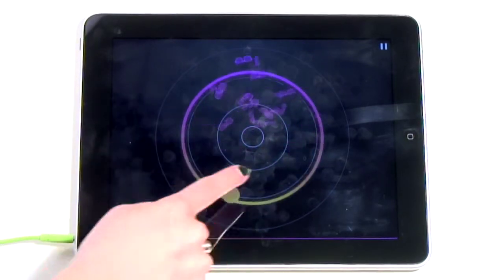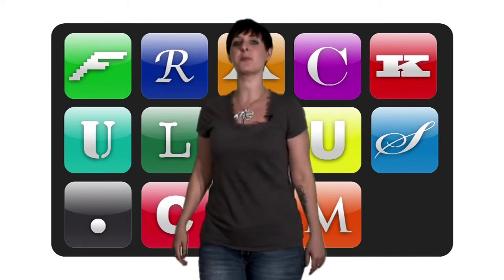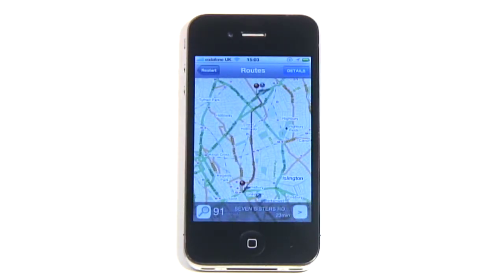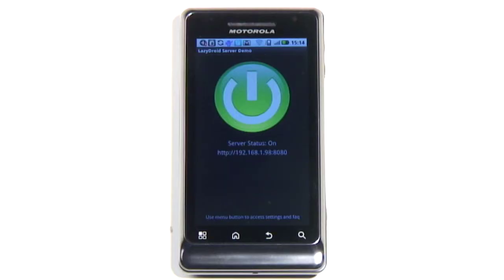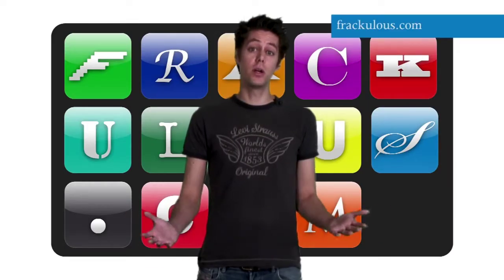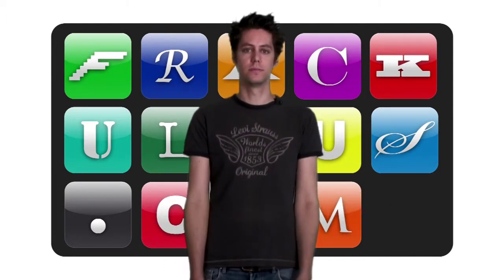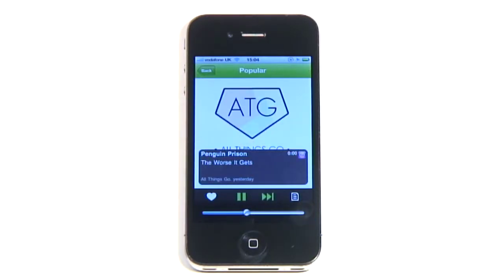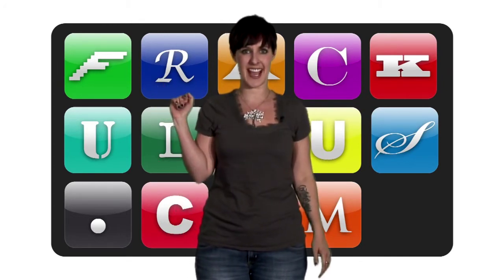Frackulous App Show Omnibus: Episodes 216-220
Pulse is a music game for your iPad, London BusMapper will get you across town, LazyDroid remote controls your Android phone, NeoReader will scan QR codes on Windows Phone 7 and Hype Machine Radio will bring you the coolest music tracks.